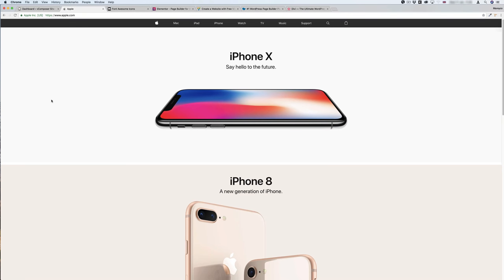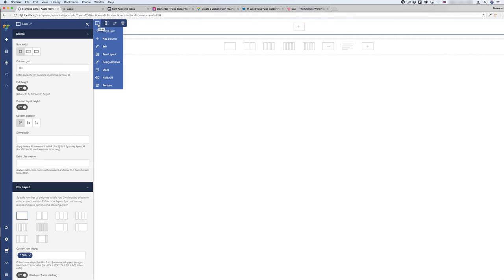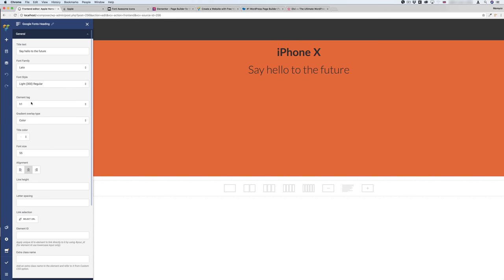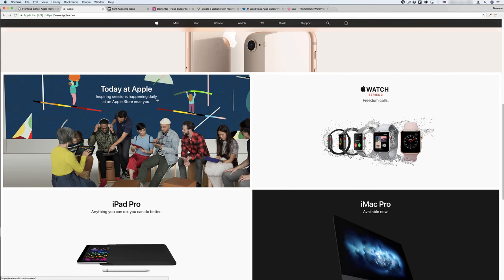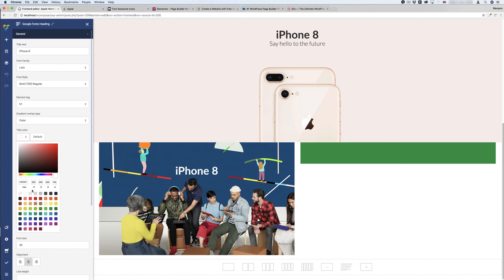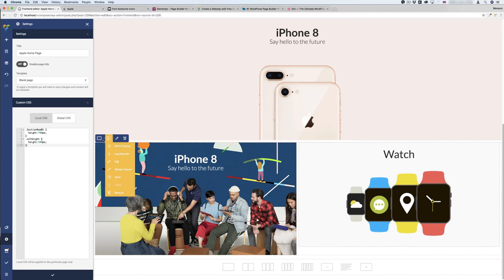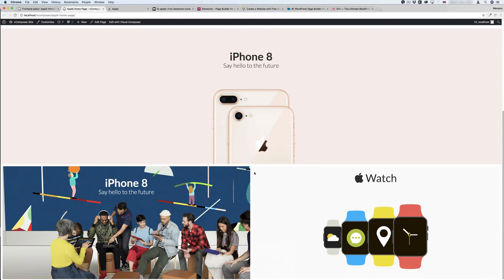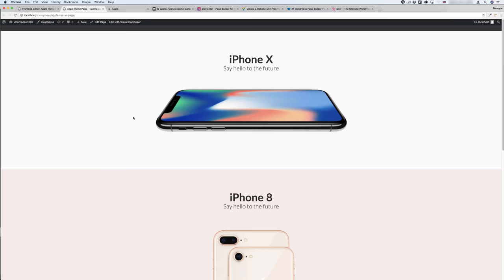Wordpress Re-Design 01: Apple Site using Visual Composer Site Builder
In this series of videos (Wordpress Re-Design), i ll search for a good online design either it is a live site or a template or a WordPress theme and I 'll try re-design that site using one of the Wordpress Page builders like:
Elementor
Visual Composer Site Builder
Visual Composer Page Builder
Divi
and more..

If you come across a site or a theme which you like please copy the link to the site and put it in a comment on this video and I 'll try to replicate that design